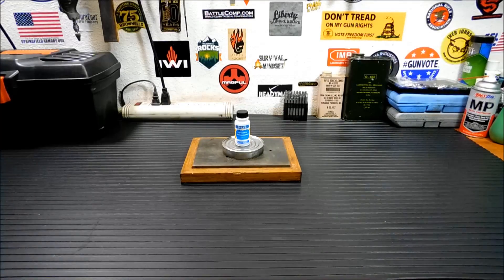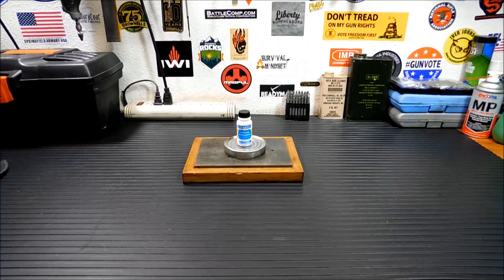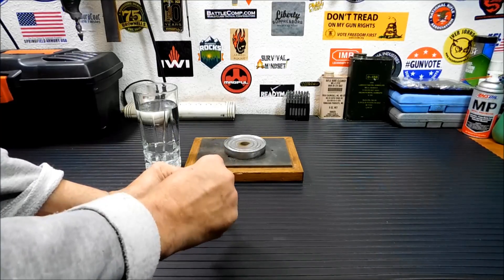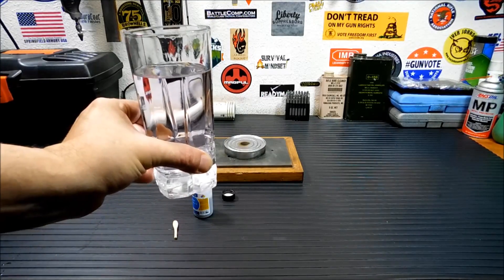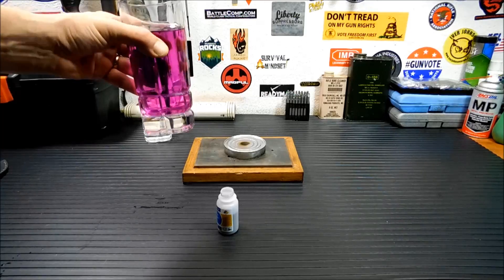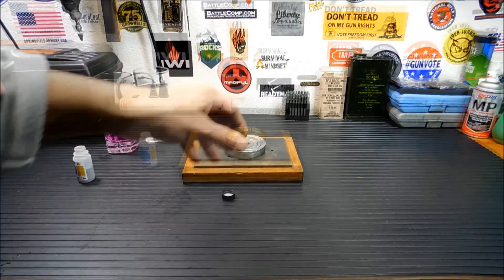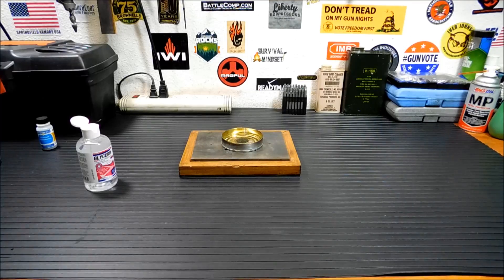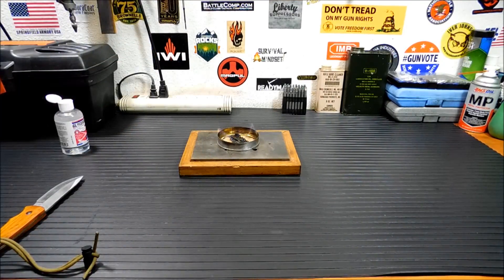Survival Uses For Potassium Permanganate